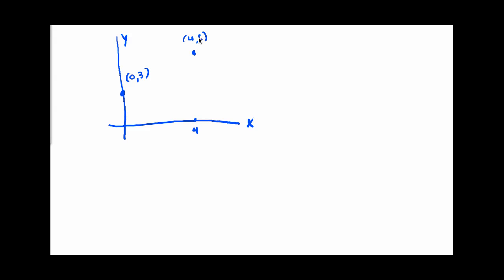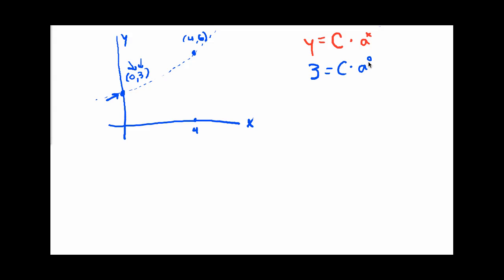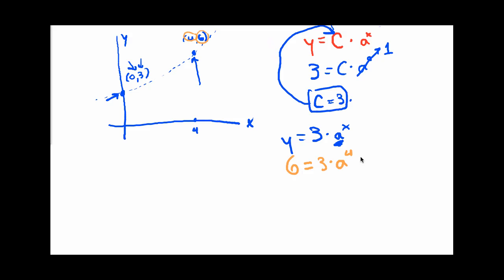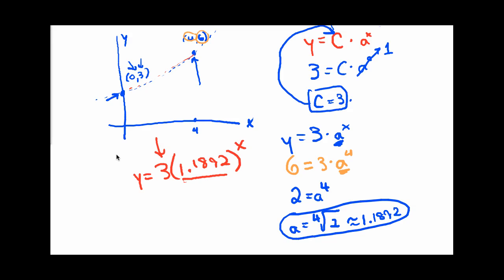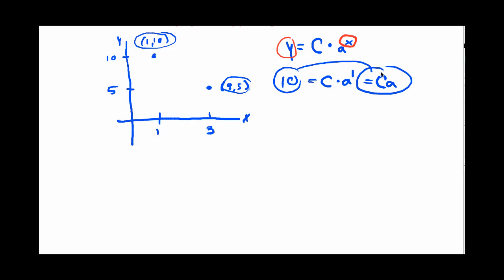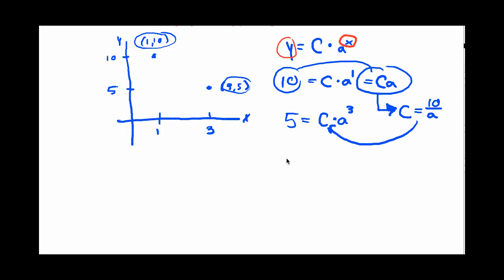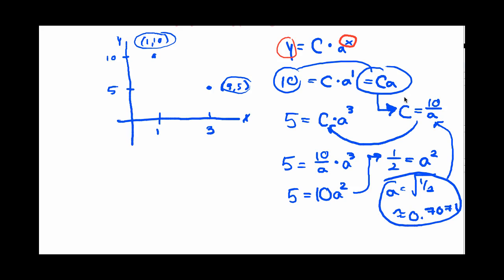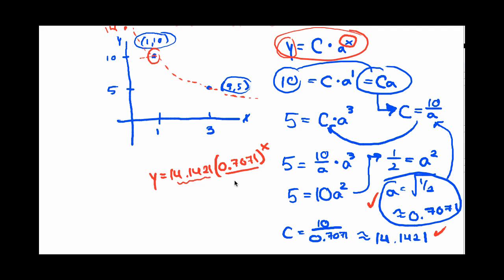Exponential functions through two points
A couple of examples of how to fit a basic exponential function y = C*a^x through two points in the plane. Goes well with Stewart Calculus section 1.3.